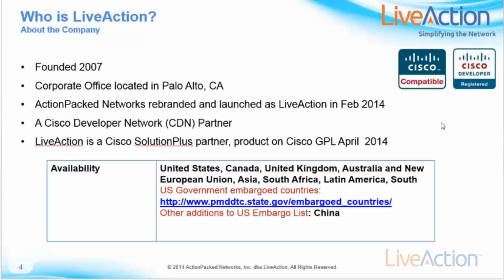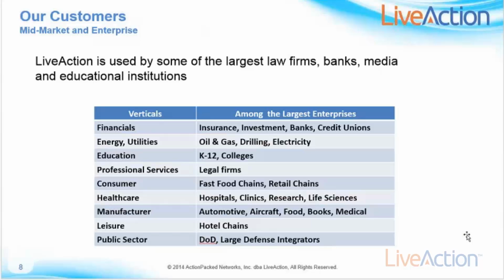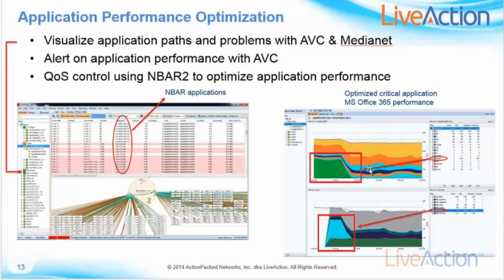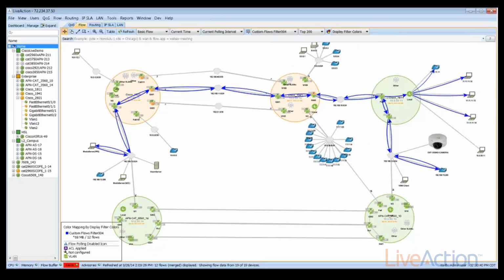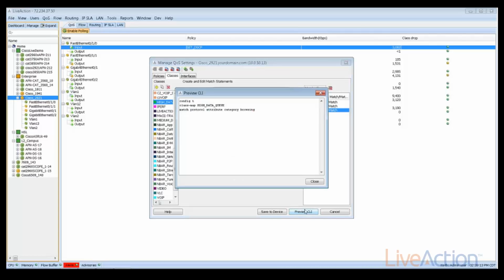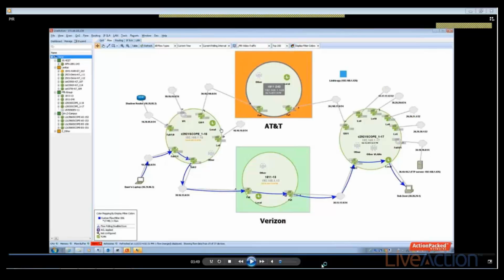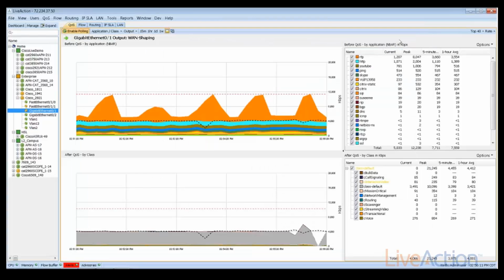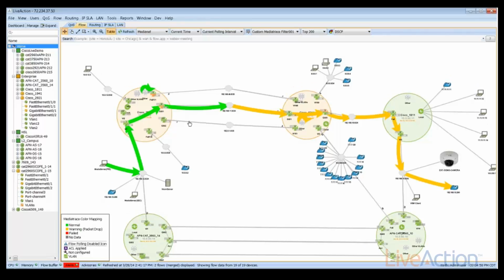2014 March Webinar LiveAction IWAN Management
LiveAction - an application-aware network performance management & QoS control tool.

Just takes 15 minutes to get your 10-device trial up and running!